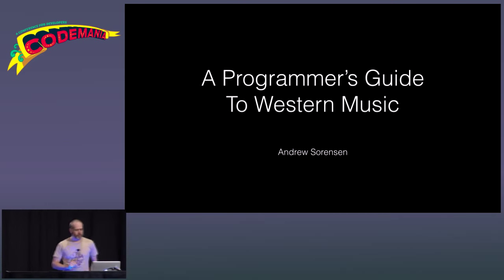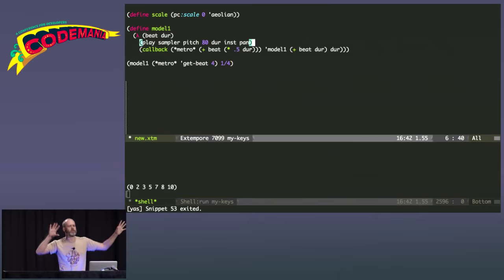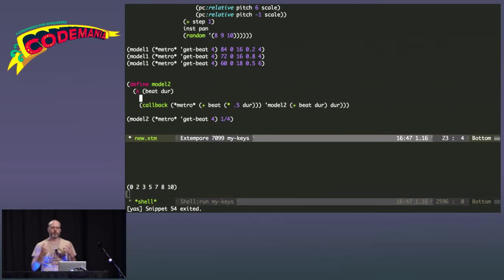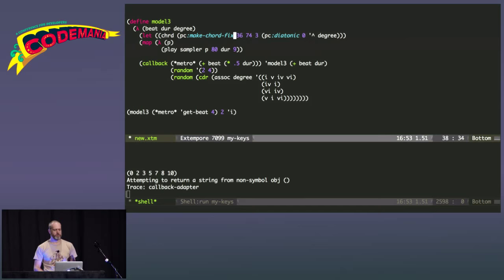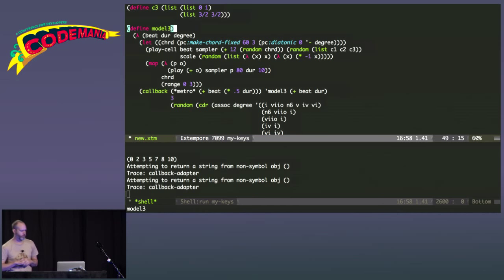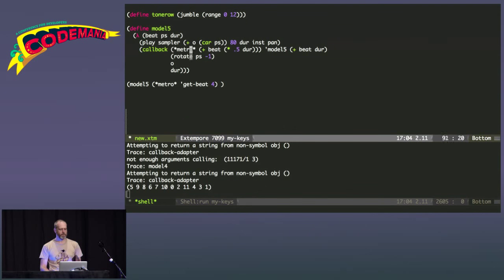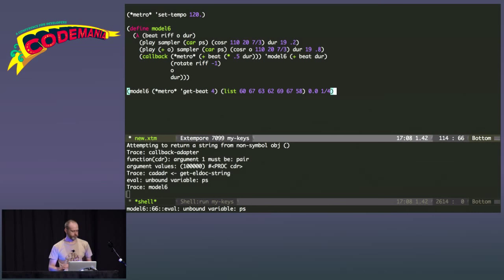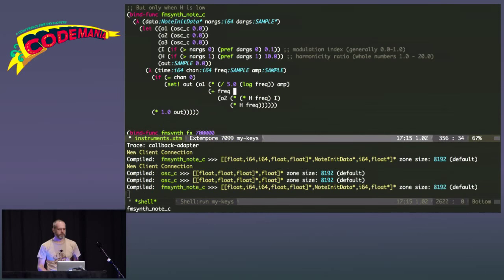Codemania 2015: A Programmer's Guide To Western Music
Andrew Sorensen combines musical theory and live coding to create an incredible experience at Codemania 2015.